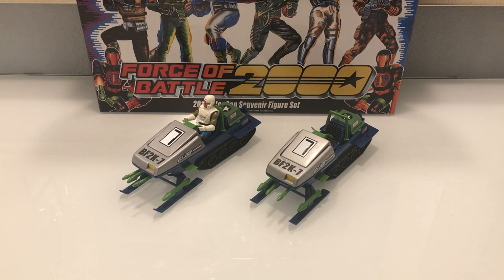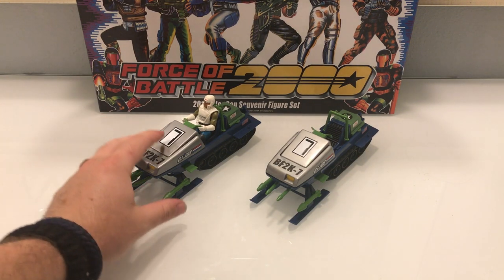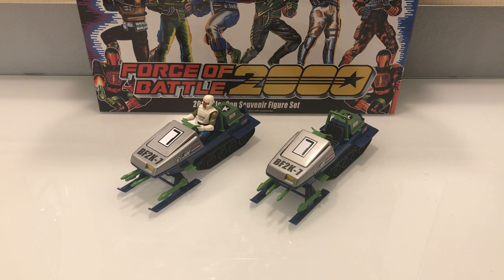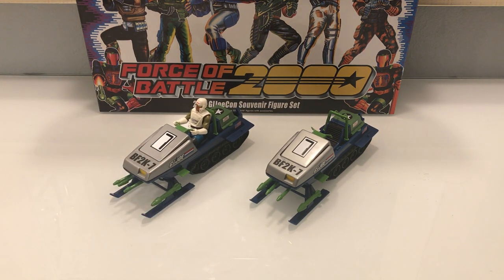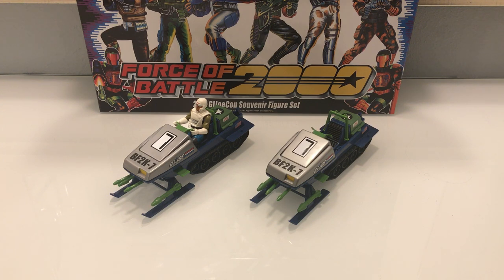G.I. Joe Convention 2017 BattleForce: 2000 Marauder Snowmobiles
This year's G.I. Joe Convention hits Orlando, Florida and the action has already started!  Onsite super star Chris "Diagnostik 80" McLeod put together a quick but awesome video review of the BattleForce: 2000 Marauder Snowmobiles. This is a great looking repaint of the old school Polar Battle Bear snowmobiles painted up in a great BF:2000 paint deco.

Huge thanks and big props to Chris for sharing this great info with me and all you crazy G.I. Joe fans.